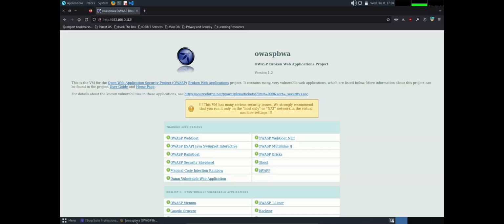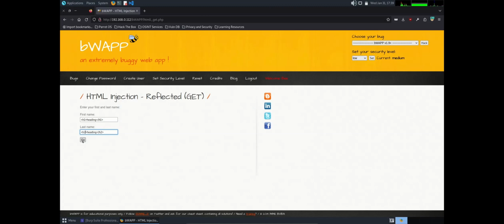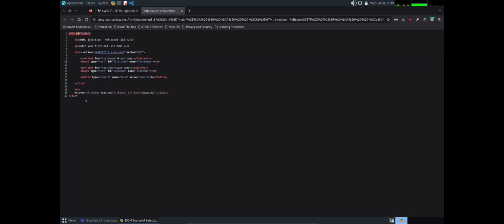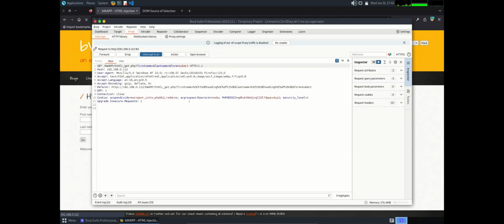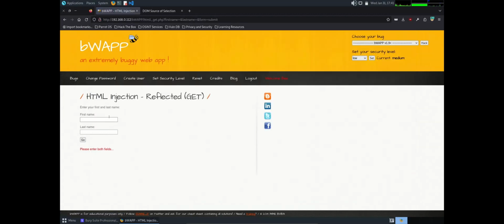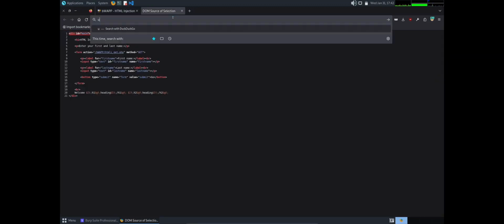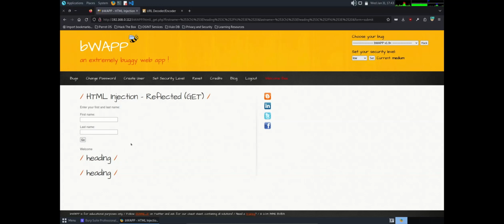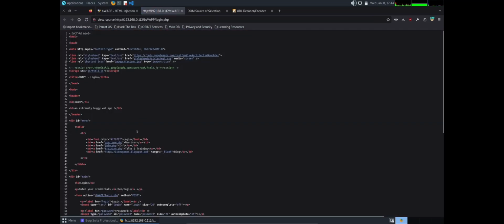Bwapp HTML Injection Reflected Get - Medium Solution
👨‍💻 Vulnerability Spotlight: HTML Injection Reflect (GET) - Medium Severity
Explore the HTML Injection Reflect (GET) - Medium vulnerability step-by-step. Understand how attackers can bypas restrictions.